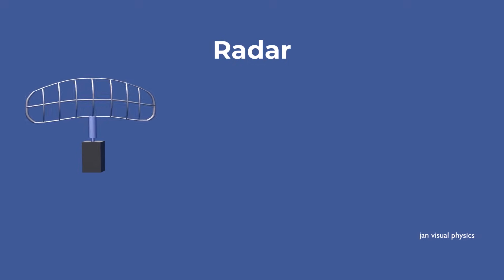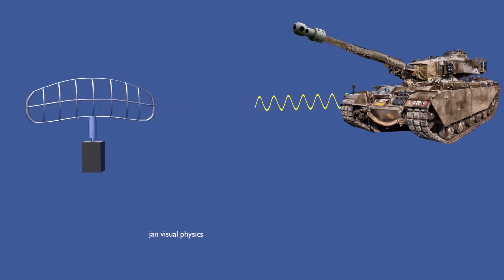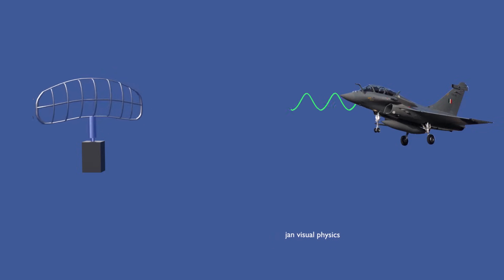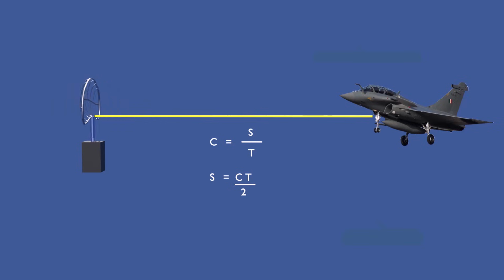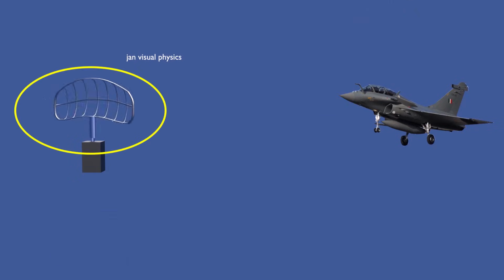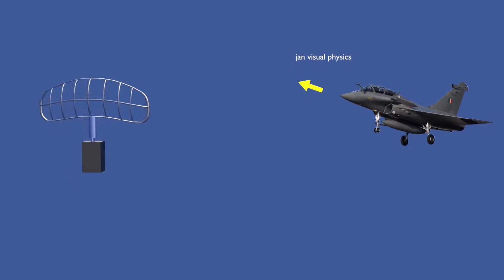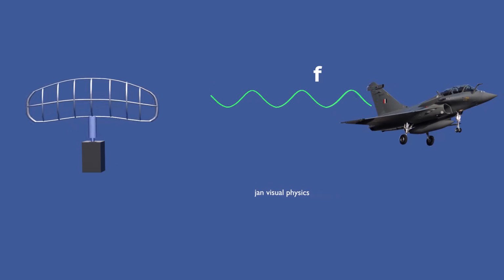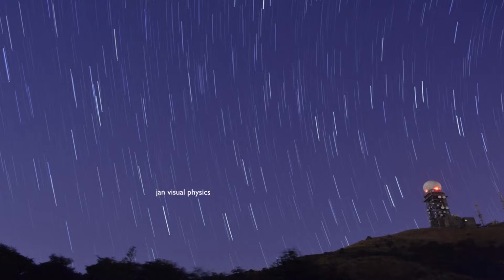How Radar Works | Doppler Effect | Pulse Radar | Continuous Radar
Radar is a powerful technology that uses radio waves to detect objects and measure their distance, direction, and speed. In this video, we explain how radar works step by step using simple physics concepts. You will learn why radar uses radio waves, how the echo principle helps calculate distance, the role of pulses, antennas, and the Doppler effect, and why radar works in darkness, fog, and rain.
This video is useful for students, physics learners, engineers, and anyone curious about how radar systems are used in aviation, weather forecasting, navigation, and military applications.
Watch till the end to build a clear and strong conceptual understanding of radar technology.

if you have any of the following questions in your mind then this video is helpful for you.
What is radar and how does it work. Why does radar use radio waves instead of light. How does radar measure distance. ow does radar calculate speed using the Doppler effect. What is the echo principle in radar. What is the difference between pulse radar and continuous wave radar. How does a radar antenna work. Can radar work at night or in fog. Why is time divided by two in radar distance calculation. What are the main components of a radar system. How does weather radar detect rain and storms. What type of waves are used in radar. How accurate is radar distance measurement. What are the applications of radar in daily life. What is Doppler radar and where is it used. What is radar used for. What is radar in aviation. Which signal is used in radar. What are the three types of radar. What is the basic principle of radar. Is radar high or low frequency. what is military antenna.